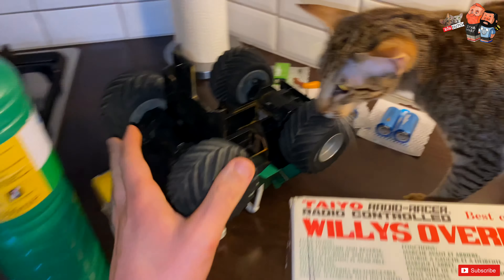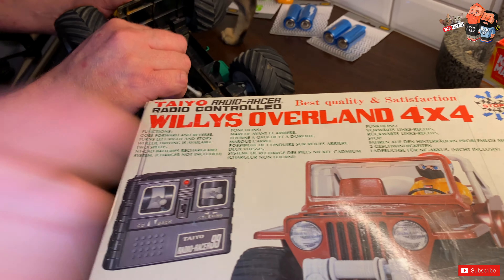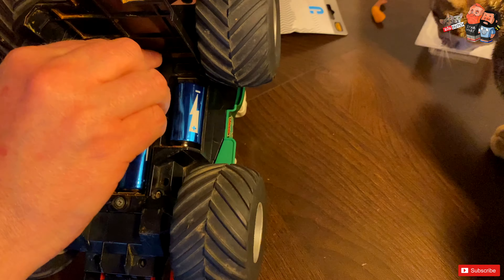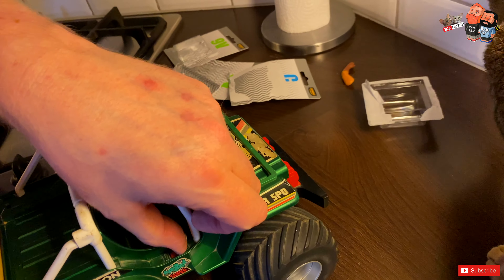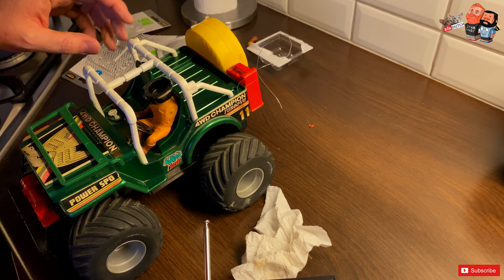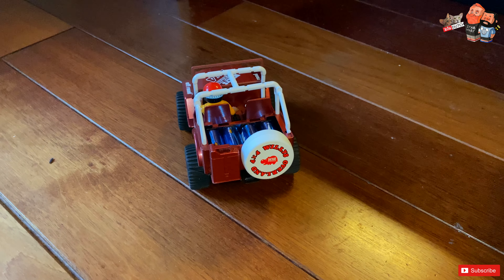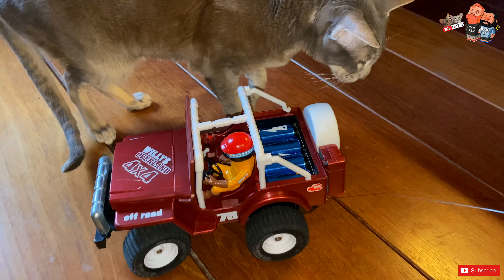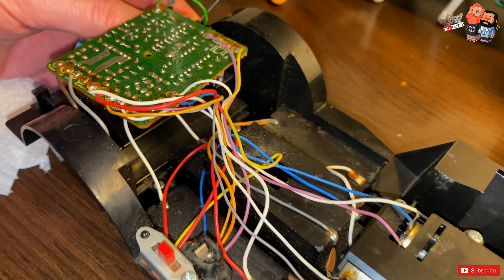P3 fixing my 35 years old 80s Dickie Spielzeug Taiyo overland 4x4